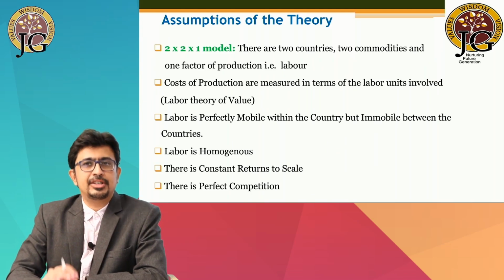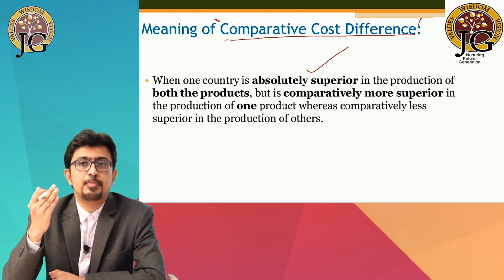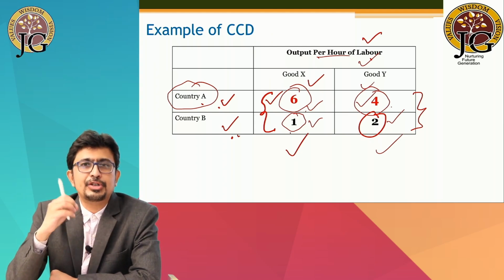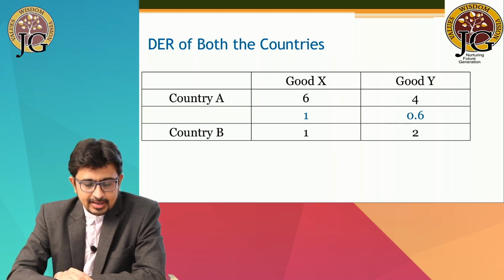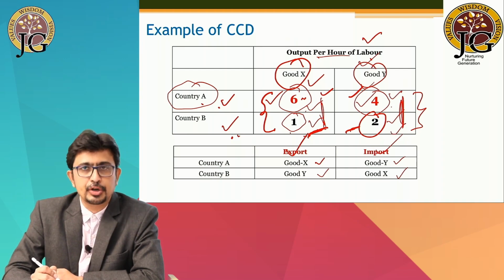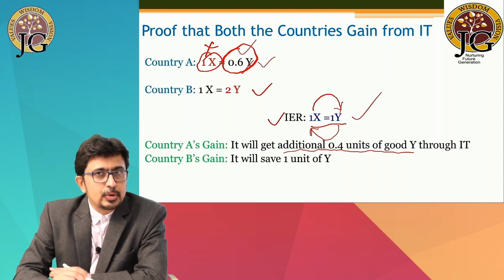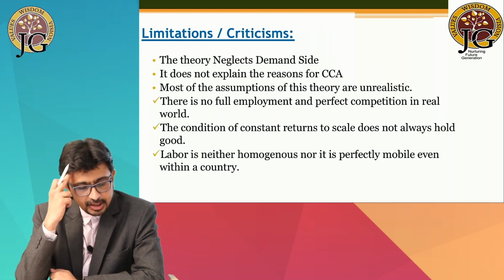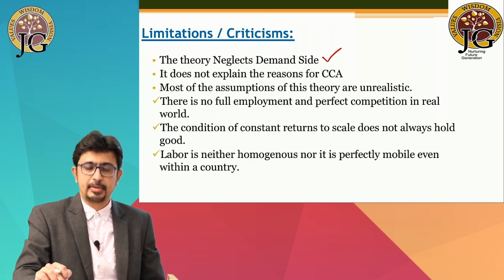David Ricardo's Comparative Cost Advantage Theory_B.Com Sem-3_By Dr. S. S. Deshpande_JGCC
David Ricardo's Comparative Cost Advantage Theory S.Y. B.Com Sem 3
By Dr. S. S. Deshpande
JGCC